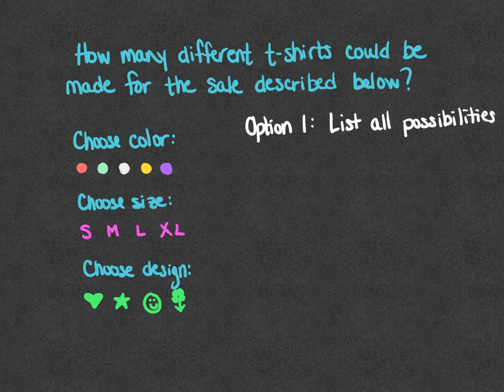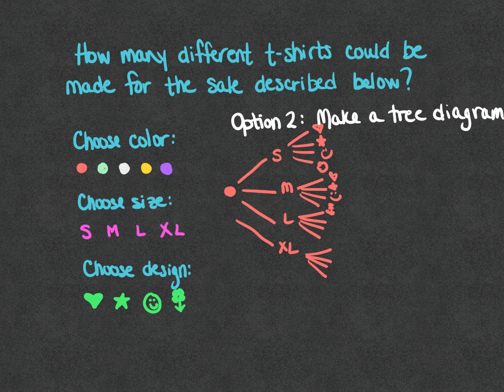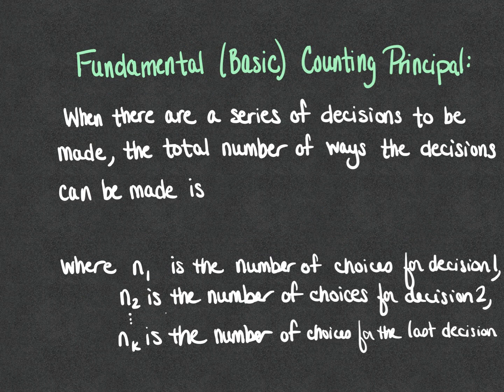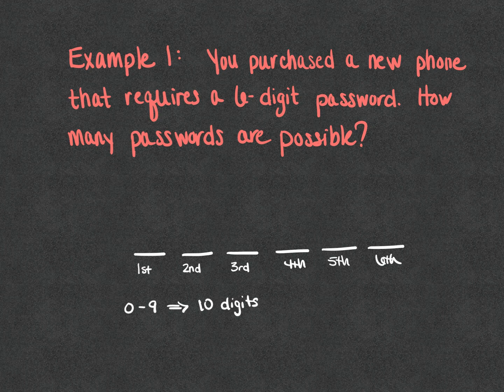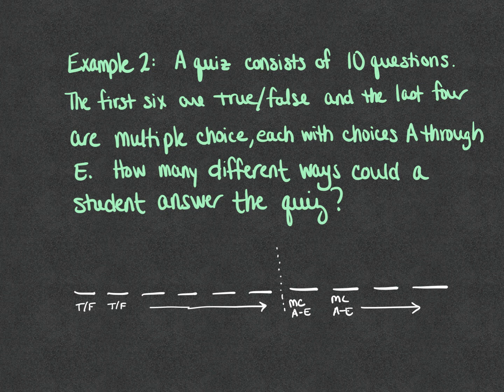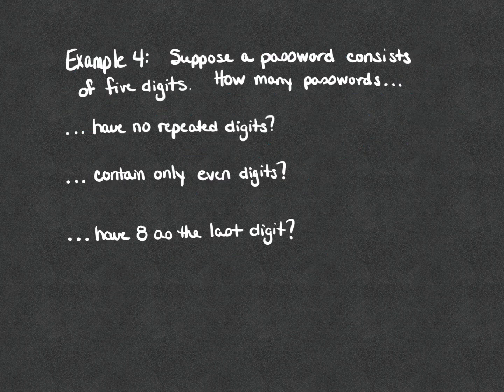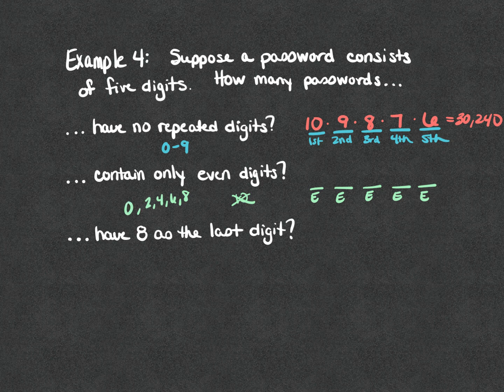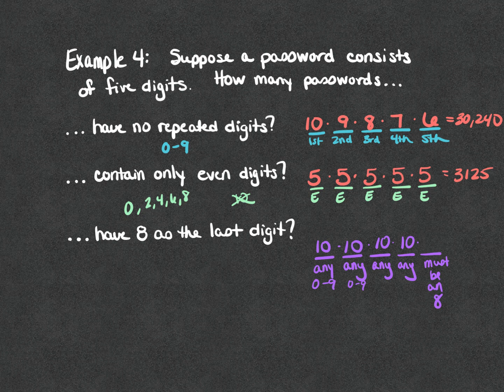Fund Counting Principal